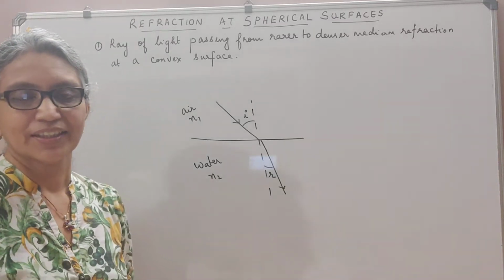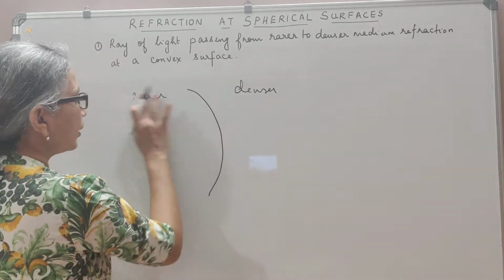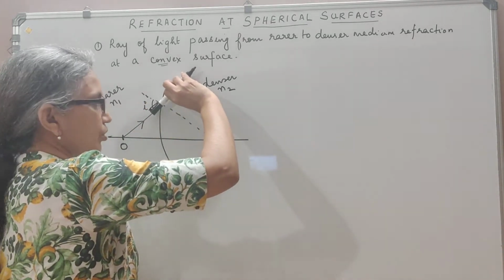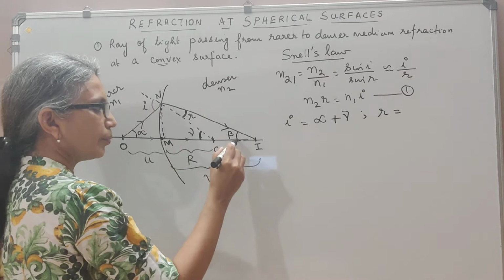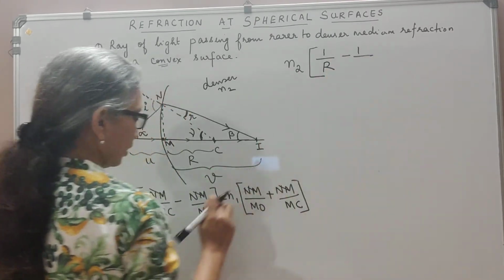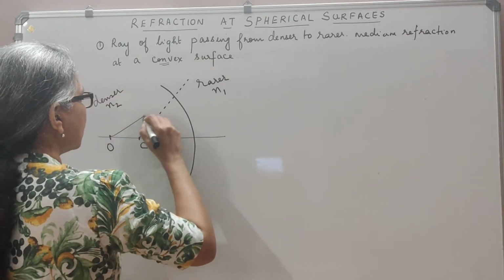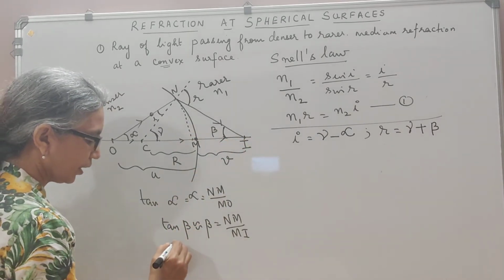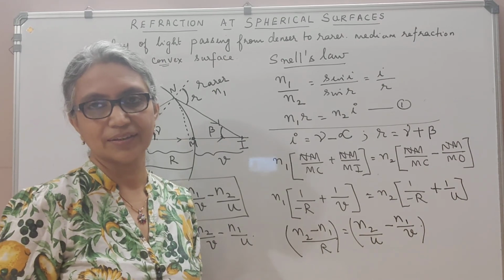Class 12 Physics | Ray Optics - part 2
Refraction at spherical surfaces
CBSE syllabus